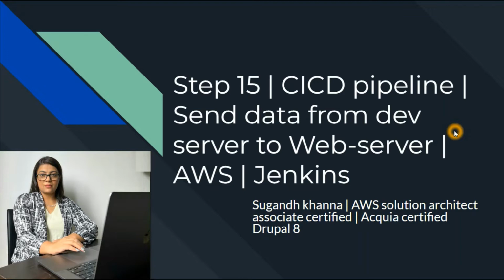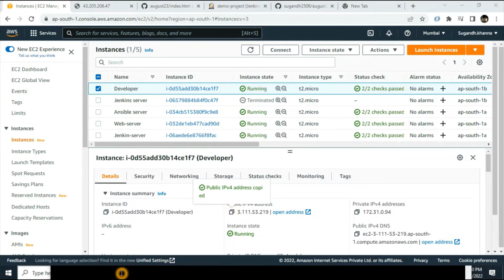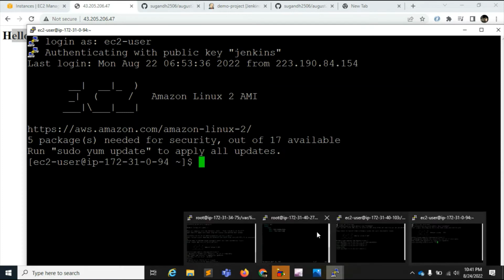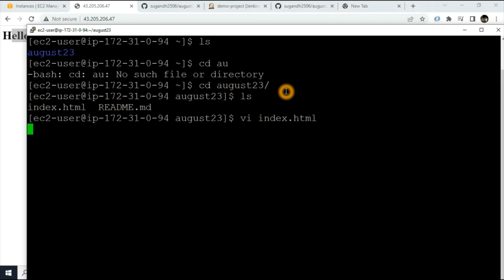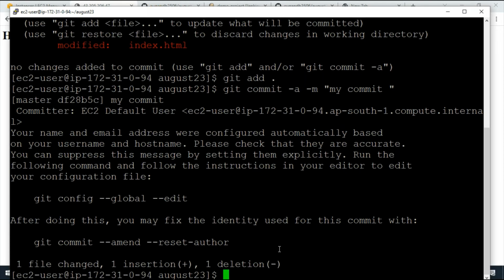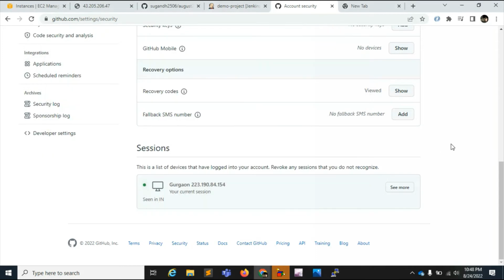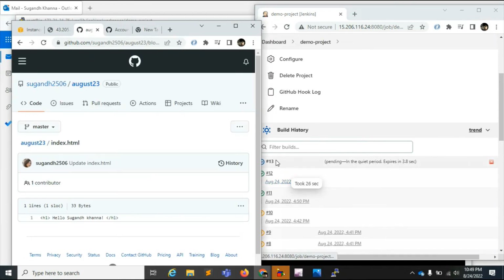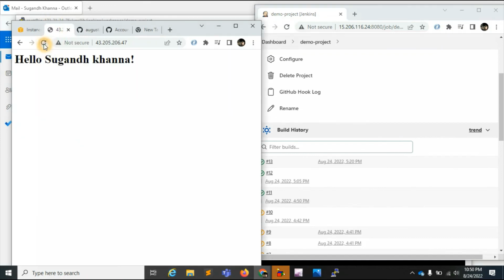CICD pipeline stepbystep step15 laststep